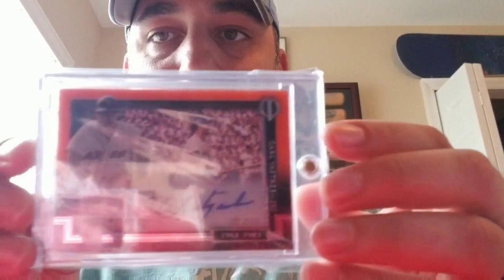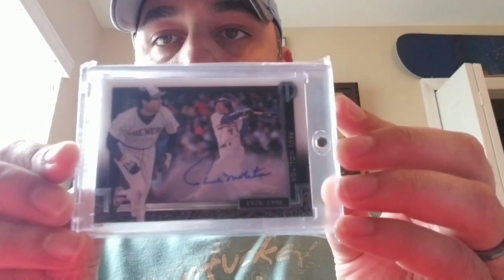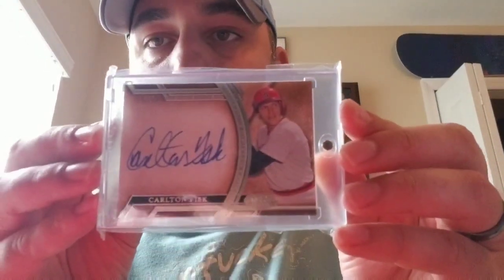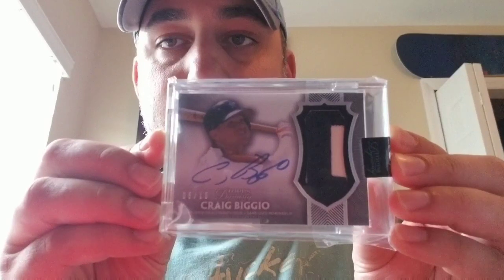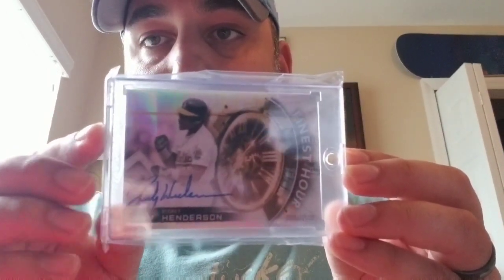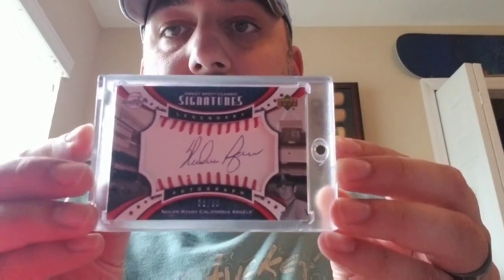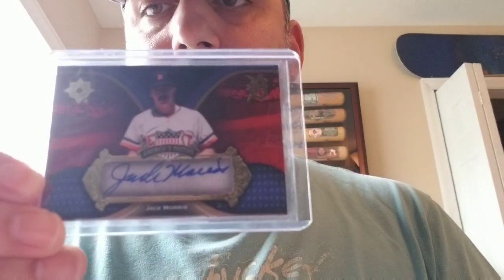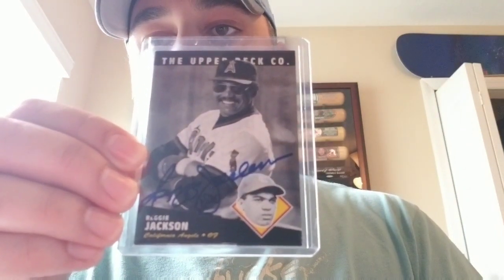September 15, 2019